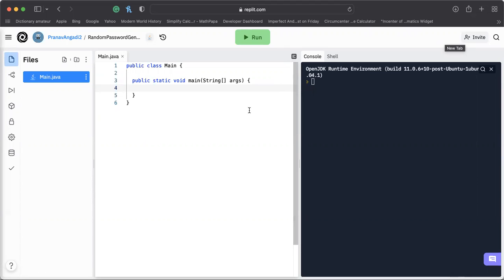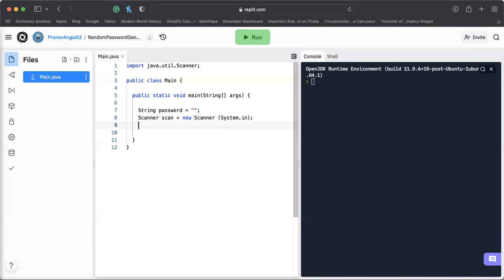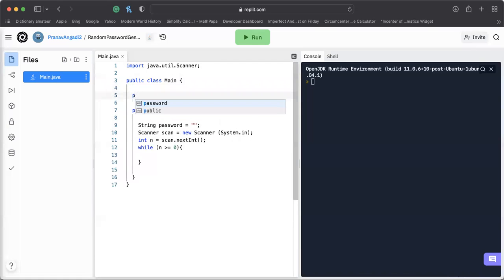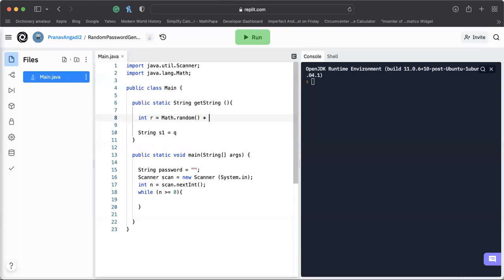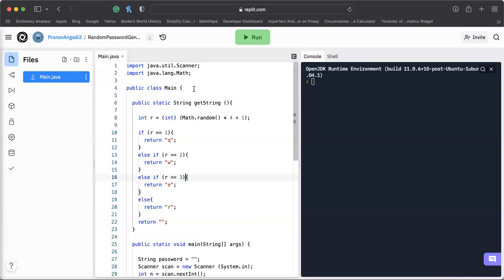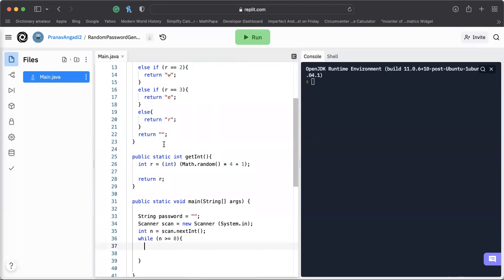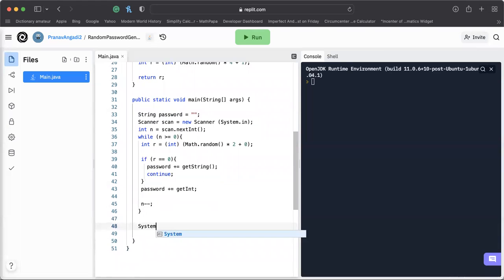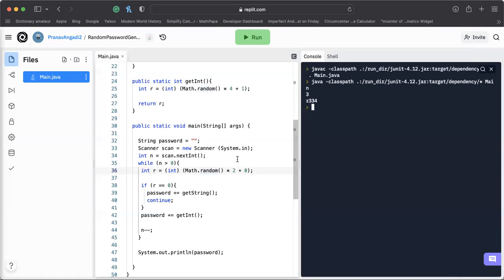Random Password Generator - Introduction to Programming - Chroniva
In this video, we build a random password generator.